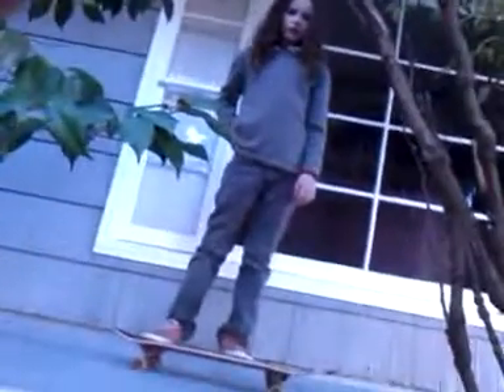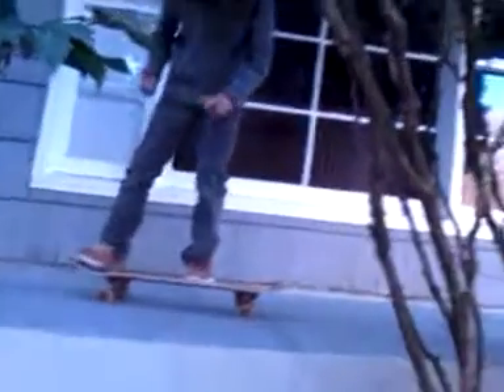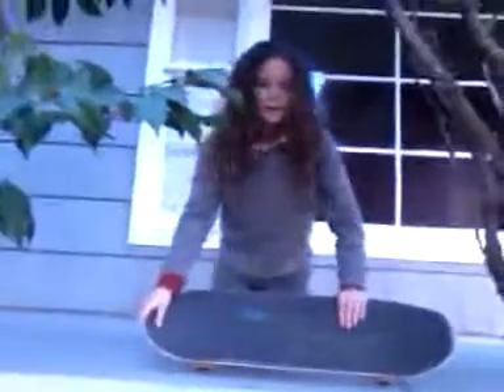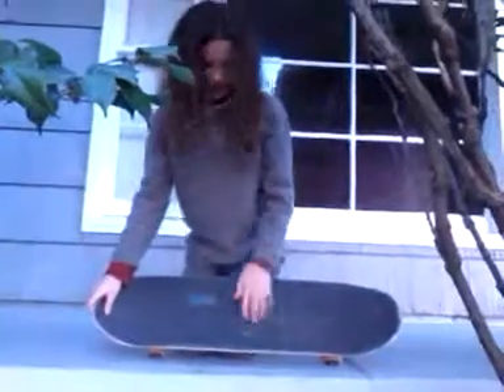how to ollie on skateboard